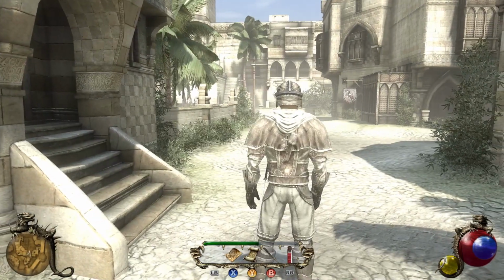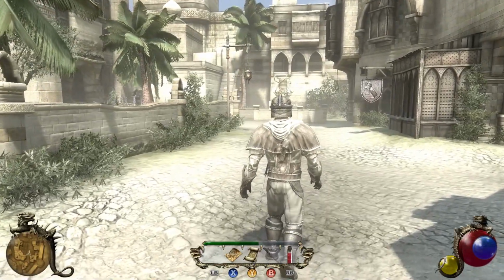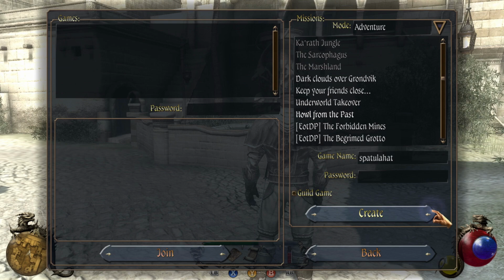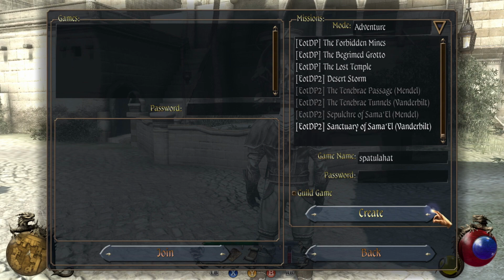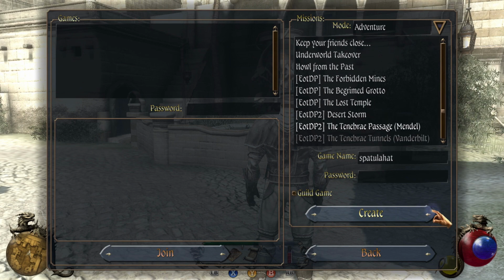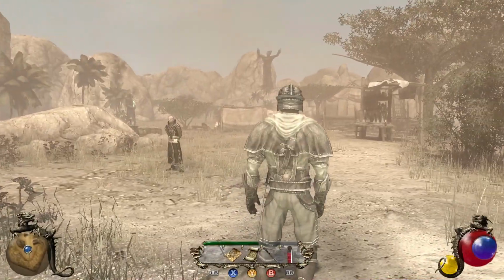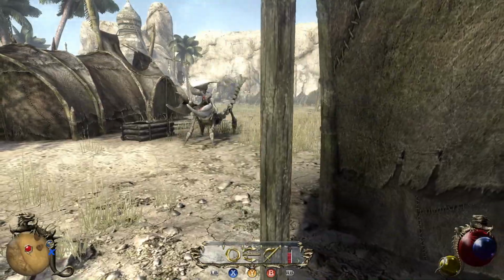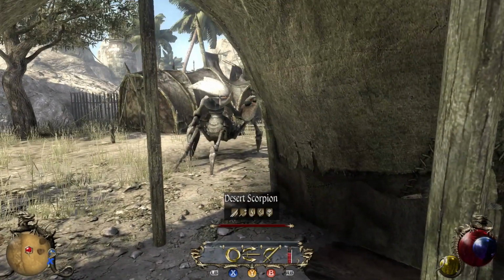Two Worlds II - Echoes of the Dark Past 2 [Commentary] [Gameplay]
Let's take a look at Two Worlds II second new multiplayer dlc, Echoes of the Dark Past 2.

Your Two Worlds II multiplayer adventure continues in "Echoes of the Dark Past 2": Three brand new domains await you, each with two unique paths, for a total of six never-before-seen maps to explore!

Desert Storm

Fight desert demons, hordes of the undead, and a crazed cannibal clan in the biggest Two Worlds II multiplayer map yet! Deep in the desert, a bloody conflict is brewing, and you must choose a side! Join either the Vanderbilt mercenaries or the Veneficus University expedition, each with their own unique quests, and unlock additional multiplayer maps depending on your choice!

The Tenebrae Passage

Join the crooked magician, Mendel, as you scour the old Tenebrae tunnels and clash with the Vanderbilt mercenaries, fighting your way deep underground to an ancient Tenebrae tomb.

The Tenebrae Tunnels

Side with Bernhard, the young nephew of Abraham Vanderbilt and the Vanderbilt Consortium, go to war against Mendel and the Veneficus mages, and help the mercenaries infiltrate the old tomb before the wizards do.

Sanctuary of Sama'El

Help the Veneficus mages fight their way through the Tenebrae tomb, but when they make a final, desperate decision, whose side will you choose?

Sepulchre of Sama'El

Continue your adventure with the Vanderbilts, as you attempt to save the ancient tomb from destruction while facing a powerful ally… or a deadly adversary, depending on your decisions.

Desert Storm: Team Deathmatch

Return to the endless desert and duke it out against other players or desert monsters in the largest Team Deathmatch map in Antaloor's history, four times bigger than any other multiplayer map!